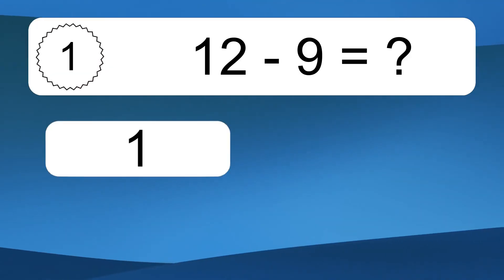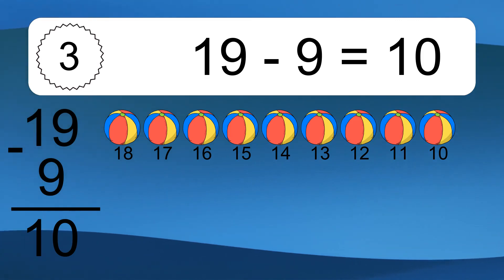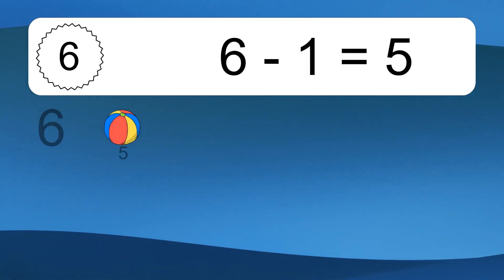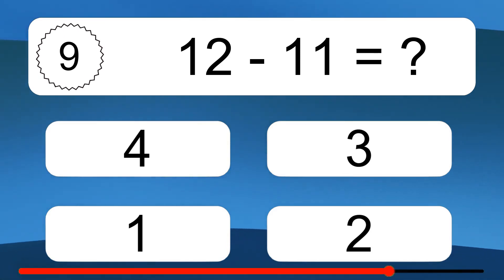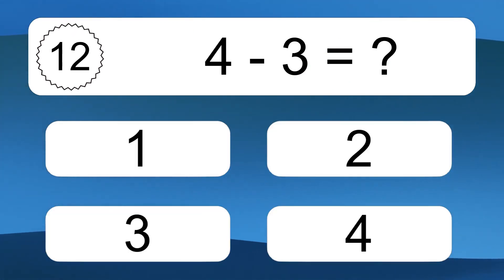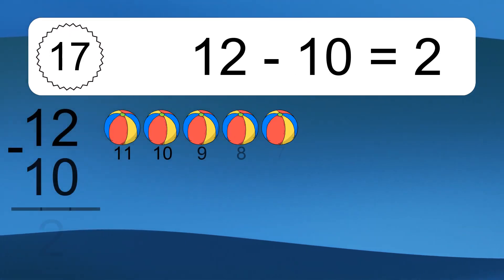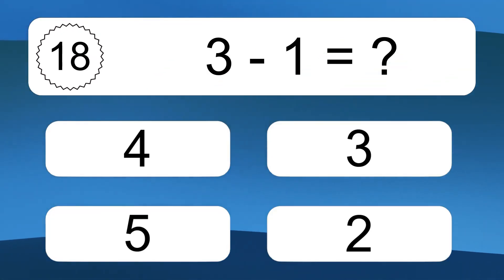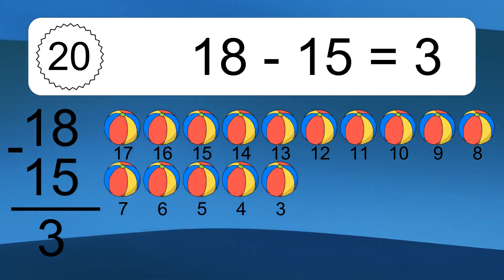20 Subtraction Quiz Exercises for Kids: Numbers Up to 20